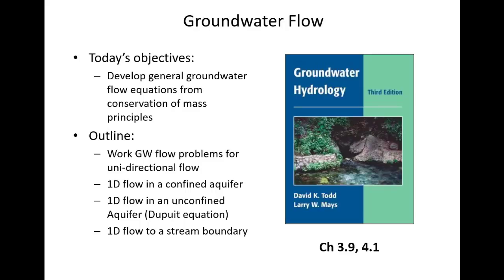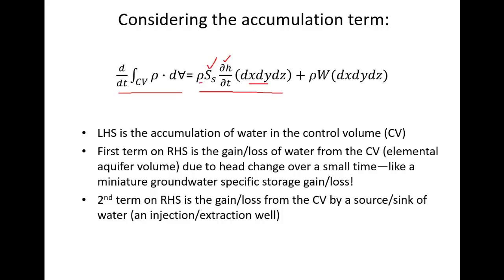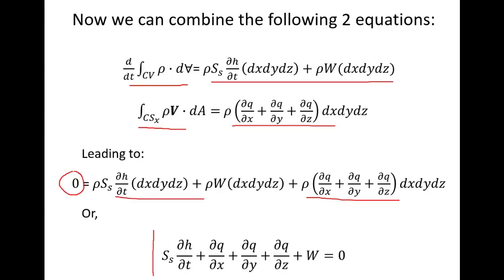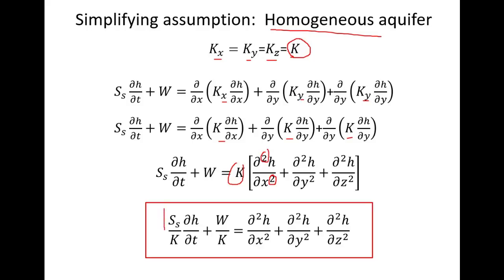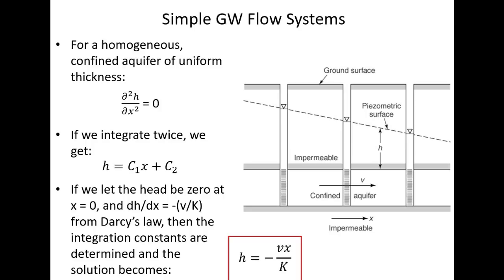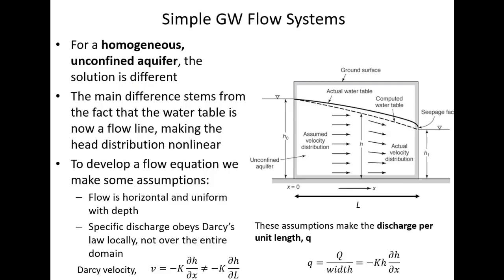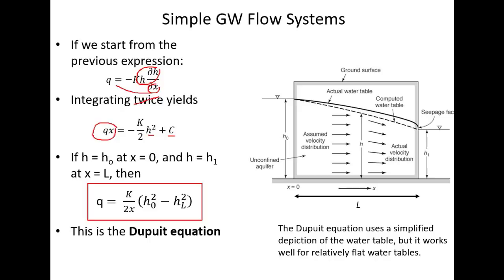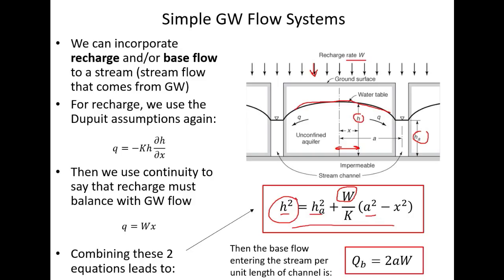ESS112 ES212 Lec16 GWFlow 3